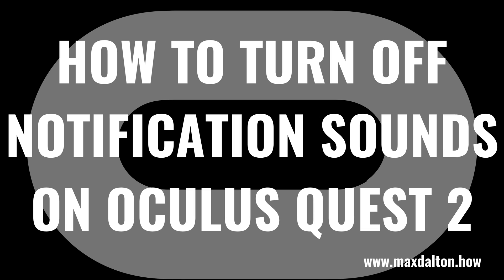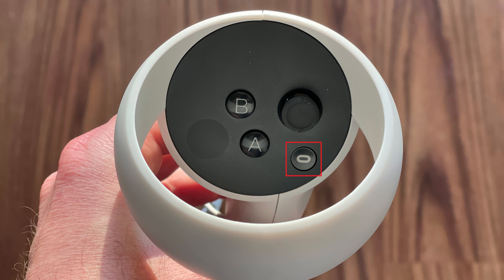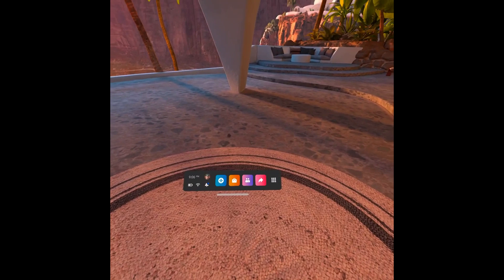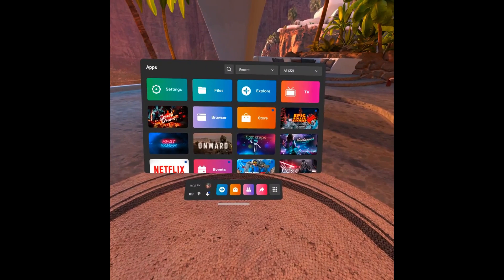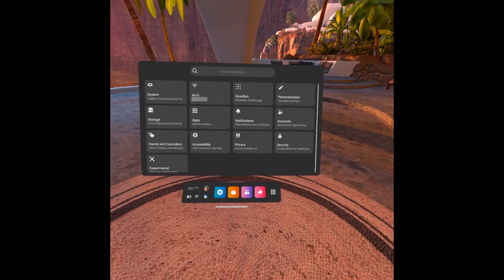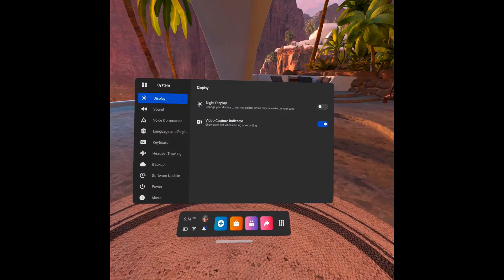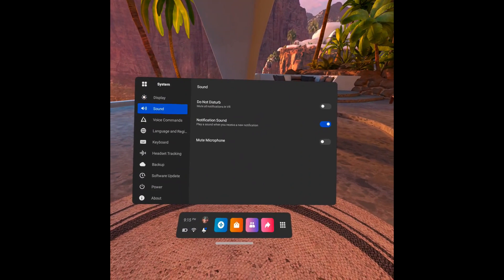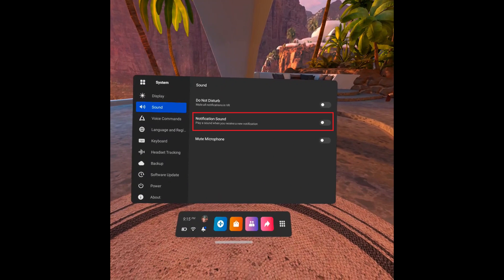How to Turn Off Notification Sound on Oculus Quest 2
In this video I'll show you how to turn off the notification sound on the Oculus Quest 2 virtual reality headset.

Timestamps:
Introduction: 0:00
Steps to Check Oculus Quest 2 Storage Space: 0:40
Conclusion: 1:34

Video Transcript:
The Oculus Quest 2 VR headset lets you interact with virtual reality worlds and games in immersive environments. However, nothing can take you out of those experiences quicker than having a sound play letting you know that you've received a new notification on your headset. If you care less about being made aware that you've got a new notification and more about enjoying the awesome virtual reality experiences, Meta makes it easy to disable notification sounds.

Now let's walk through the steps to disable notification sounds on your Oculus Quest 2 headset.

Step 1. Navigate to your Oculus Quest 2 home screen, and then press the "Oculus" button on your right-hand controller to bring up the menu bar.

Step 2. Click the "Apps" icon on the menu bar. The Apps screen is displayed.

Step 3. Click "Settings." The Settings screen is shown.

Step 4. Click "System" in the list of options on the screen. The System screen is displayed.

Step 5. Click "Sound" in the menu on the left side of the screen. The Sounds options will be shown on the right side of the screen.

Step 6. Click to de-select the toggle associated with "Notification Sound." Going forward you'll no longer hear a sound when you receive a new notification on your Oculus Quest 2 headset.